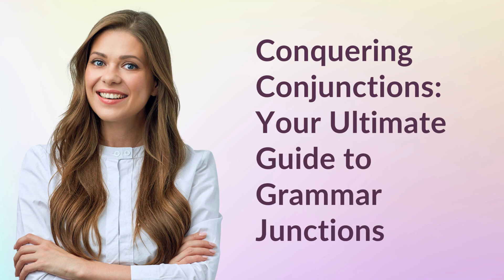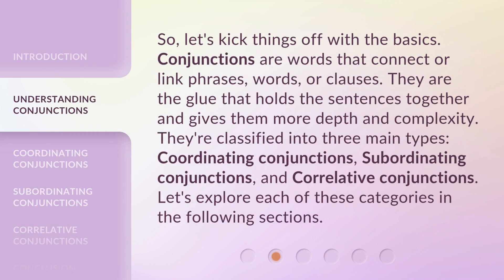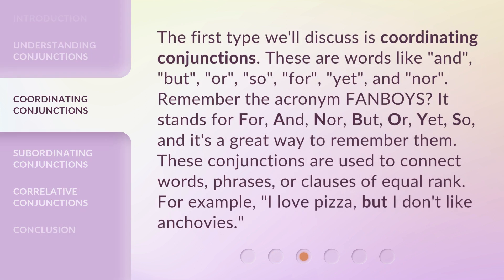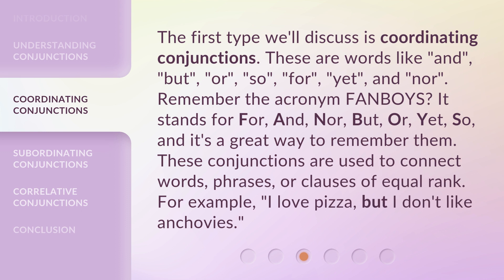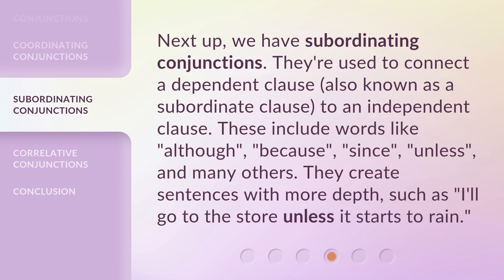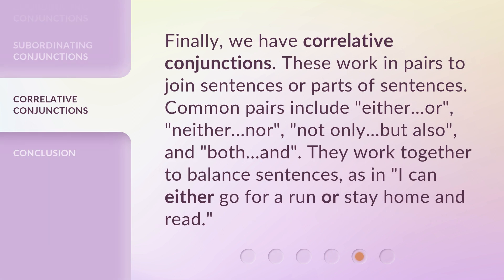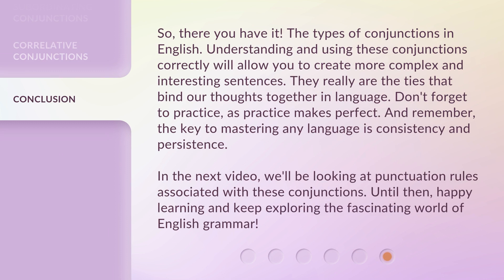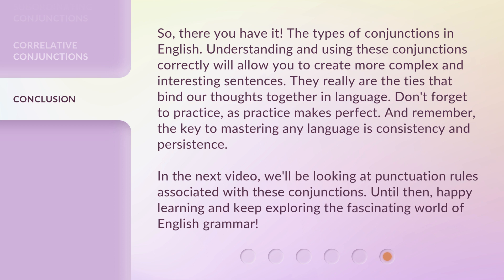Conquering Conjunctions: Your Ultimate Guide to Grammar Junctions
Conquering Conjunctions: Your Ultimate Guide to Grammar Junctions • Join us in this exciting episode of our Grammar Fundamentals series as we delve into the captivating world of conjunctions. Learn about the different types of conjunctions and how they add complexity to English sentences. From coordinating to subordinating conjunctions, this ultimate guide will help you master grammar junctions.

00:00 • Introduction - Conquering Conjunctions: Your Ultimate Guide to Grammar Junctions
00:29 • Understanding Conjunctions
01:00 • Coordinating Conjunctions
01:40 • Subordinating Conjunctions
02:08 • Correlative Conjunctions